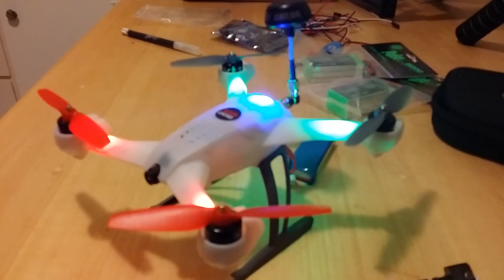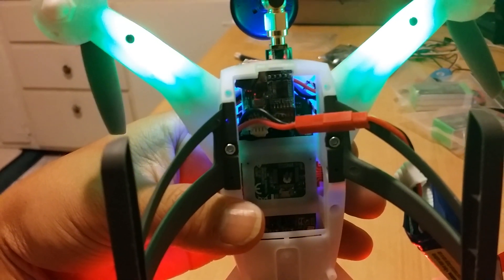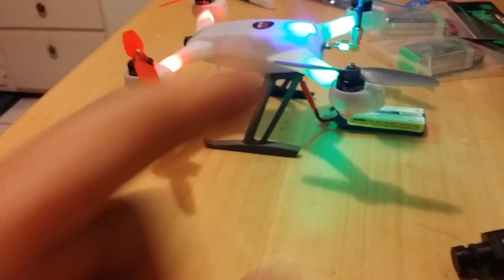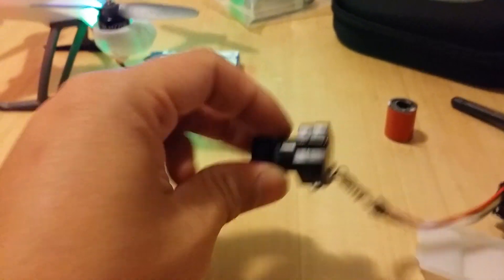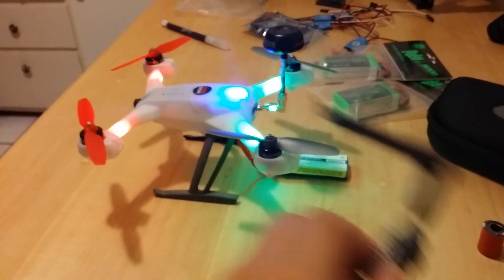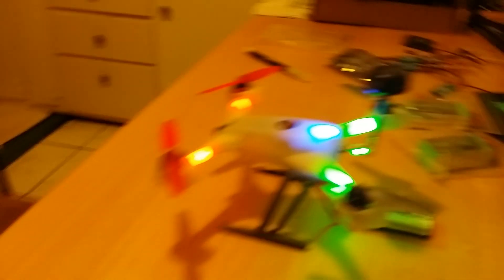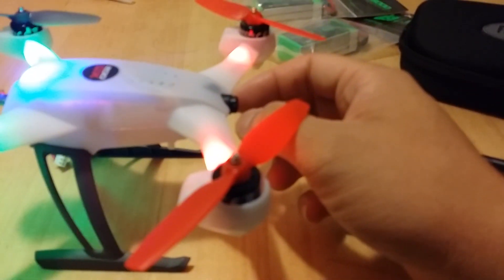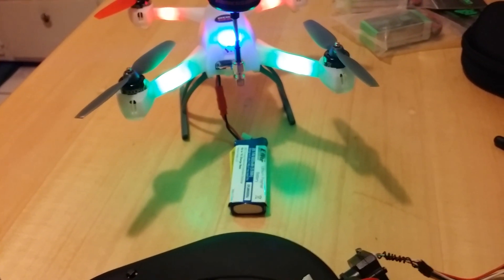Blade 200QX FPV TS5823 and Pico Camera Review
My short review of the little pico camera and TS5823 video transmiter.